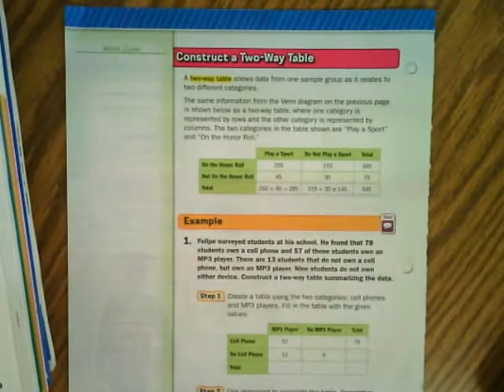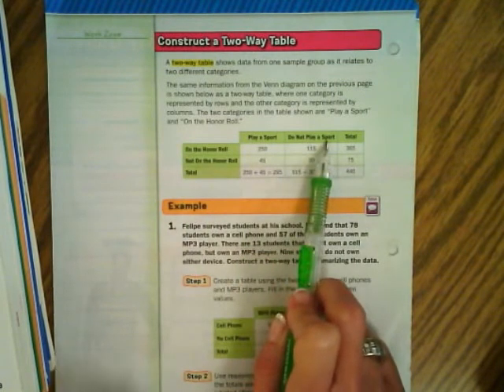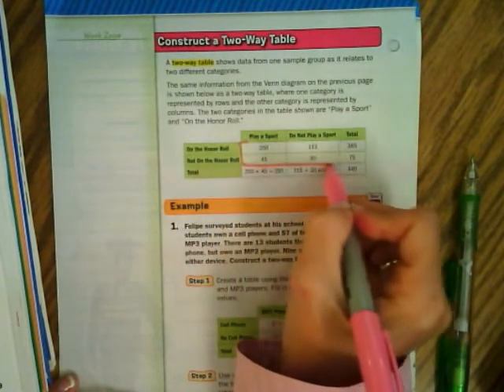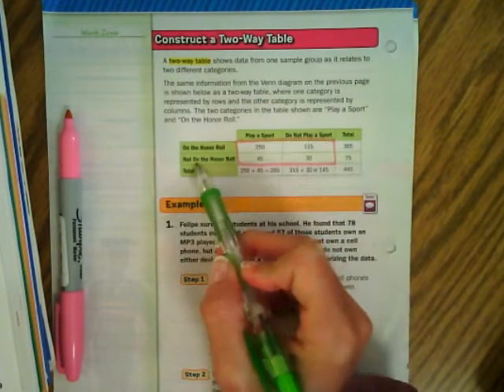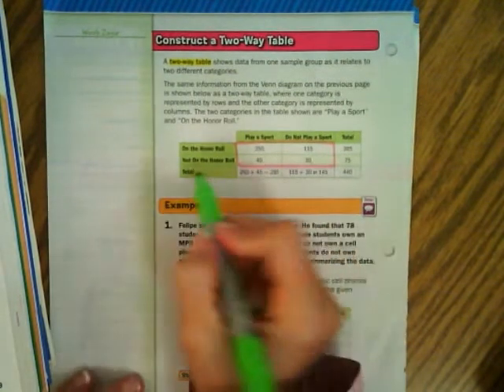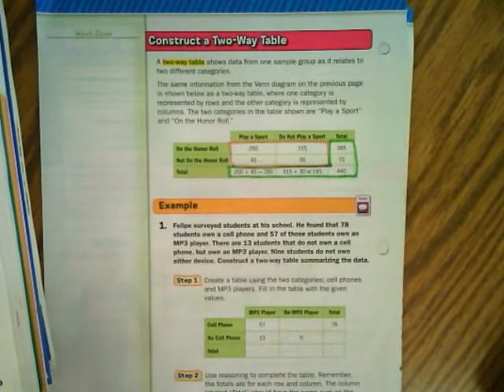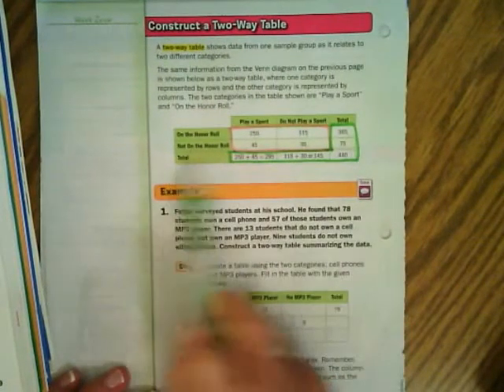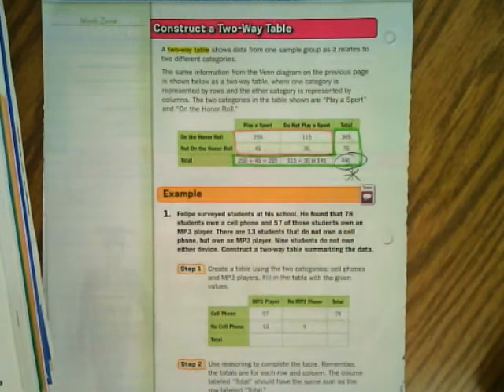two way frequency tables